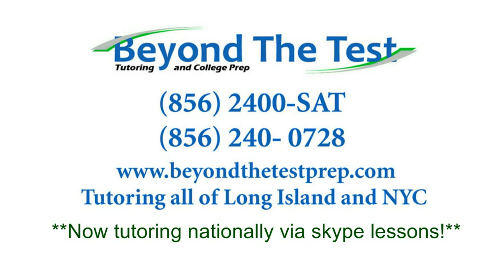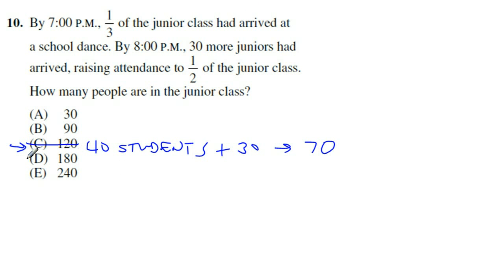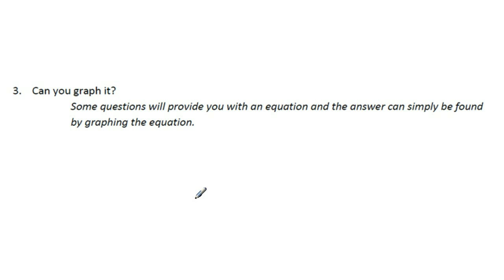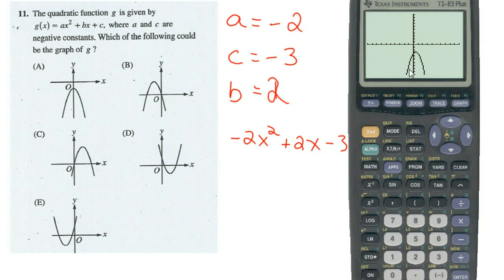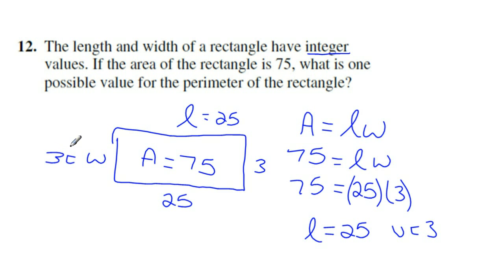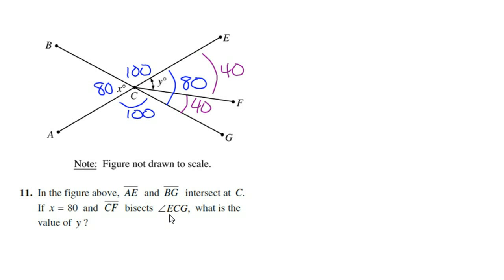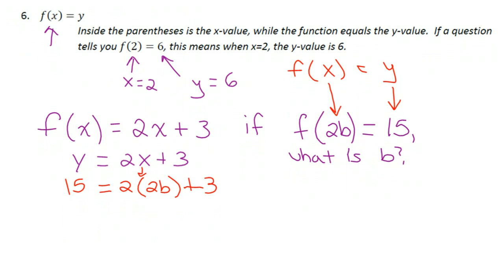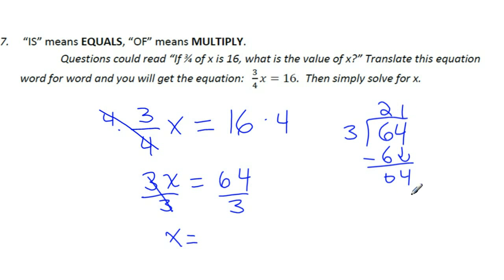SAT Last Minute Strategies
Here are some tips on what you should do if you are stuck on a math question during the SAT.  Best of luck on the test!

If you enjoy the content and would like to support, feel free to purchase a coffee for us